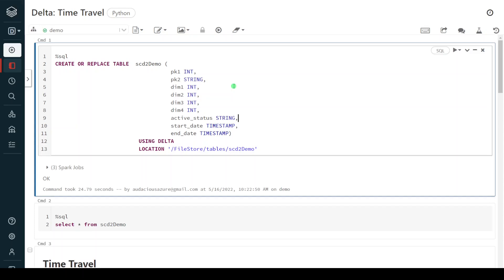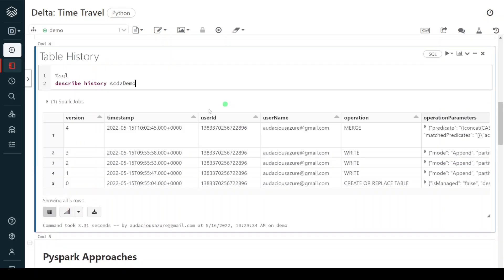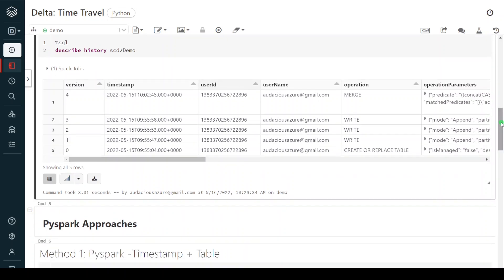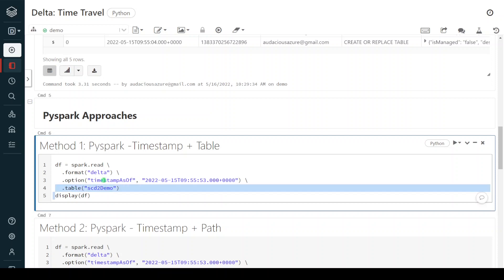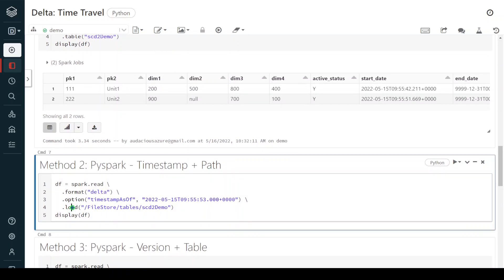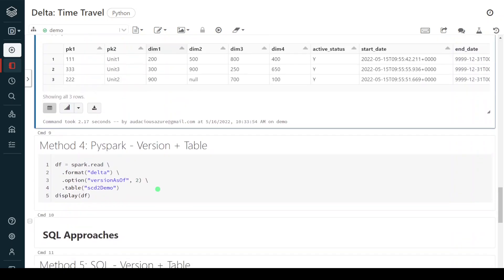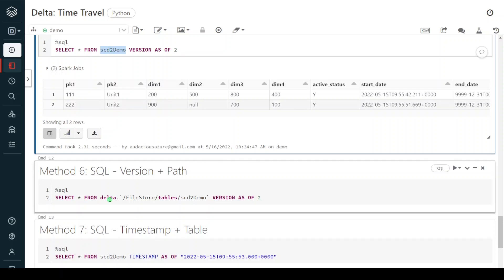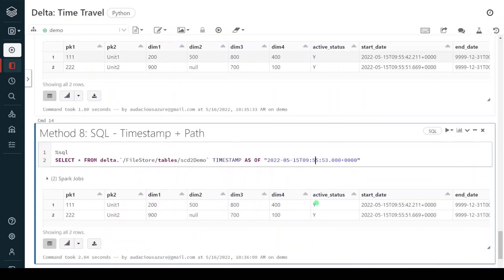62. Databricks | Pyspark | Delta Lake: Time Travel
Azure Databricks Learning: Delta Lake Time Travel

What is Time Travel in delta table and how to perform time travel?
Time Travel is one of key feature provided by Databricks for Delta lake development, using which we can travel back and forth of snapshots of delta table.

There are various appoached to perform time travel. Have covered around 8 different approaches in this video